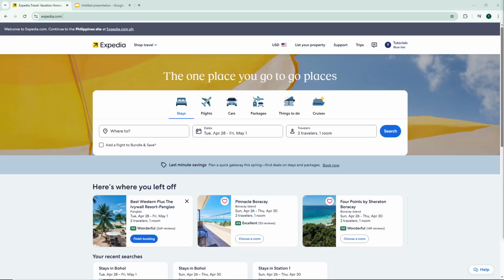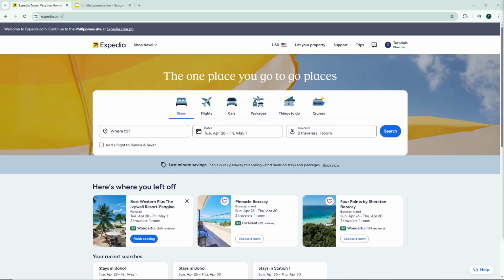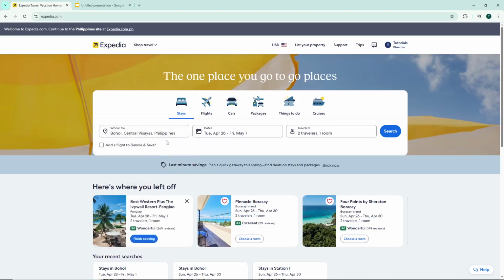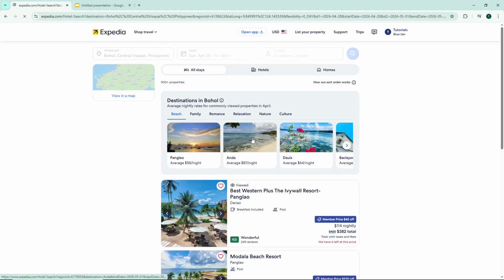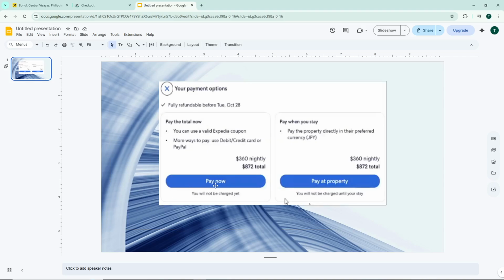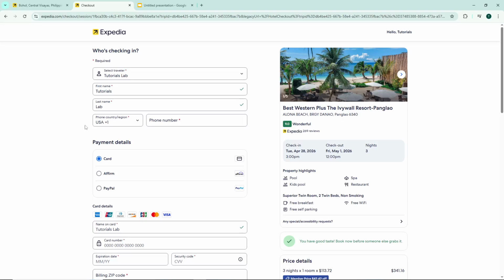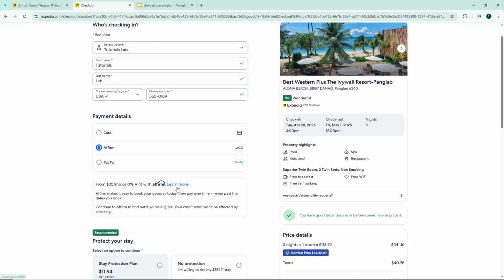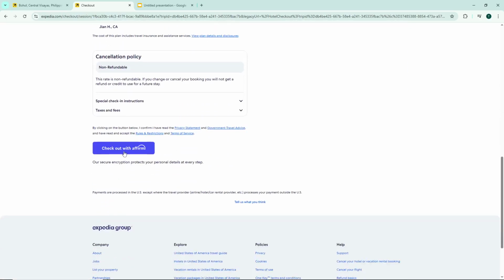How to Make Monthly Payments On Expedia (Tutorial 2026)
Along the way, you'll learn make monthly payments on Expedia, set up Expedia monthly payment plan, how to pay for travel monthly Expedia, Expedia travel installment payments guide, enable monthly payment option Expedia, finance travel with monthly Expedia payments, Expedia payment plans for flights and hotels, guide to making monthly Expedia payments, can you pay monthly on Expedia booking, using monthly payments for Expedia trips, step by step Expedia monthly payments, how to split payments on Expedia booking